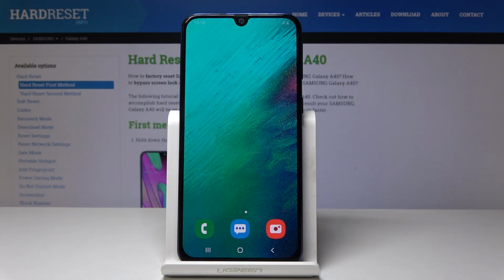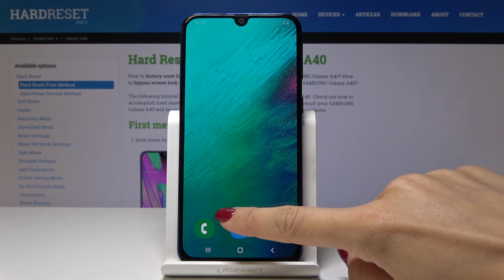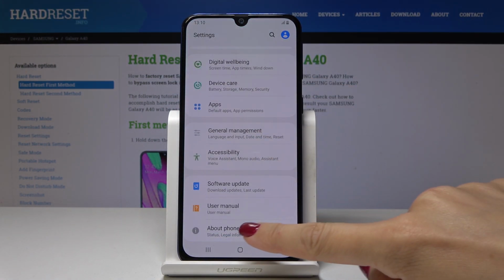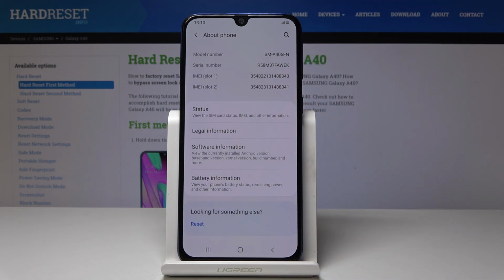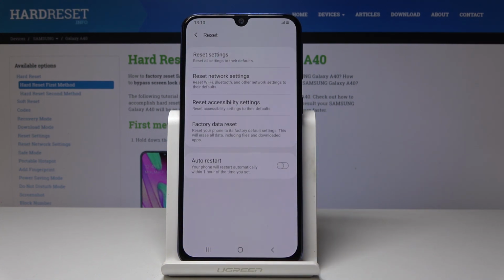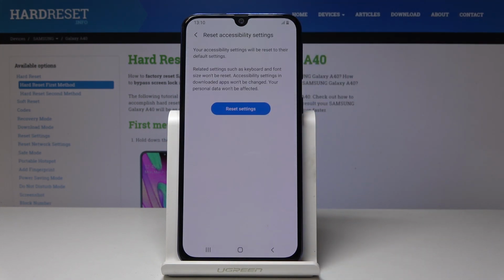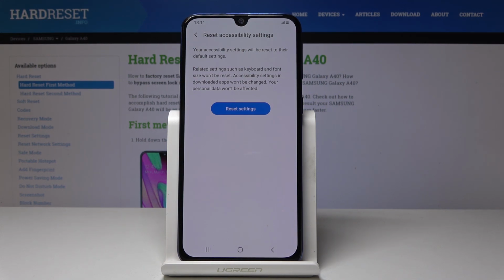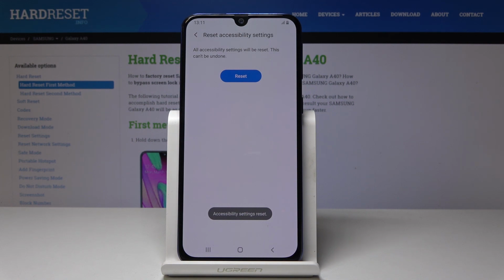How to Reset Availability Configuration in SAMSUNG Galaxy A40 - Restore Accessibility Settings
If you like to erase accessibility settings in your Samsung device, then we have a ready solution to do it. Let’s find the presented tutorial and get into reset settings to perform this operation. Follow our instruction to do it correctly without any mistakes.

How to restore accessibility preferences in SAMSUNG Galaxy A40? How to restore default accessibility settings in SAMSUNG Galaxy A40? How to restore default preferences for availability settings in SAMSUNG Galaxy A40? How to reset accessibility settings in SAMSUNG Galaxy A40?